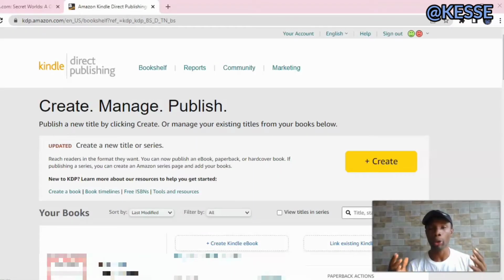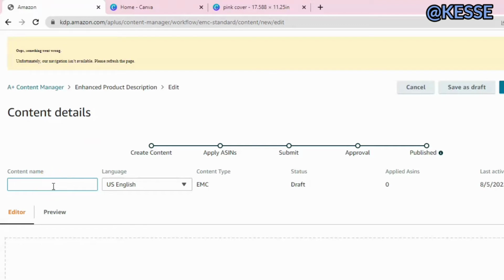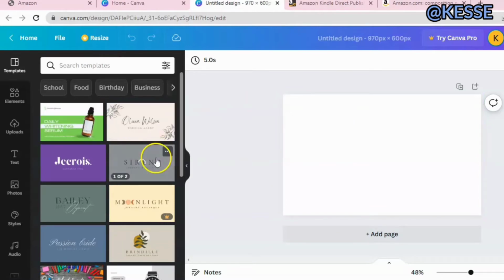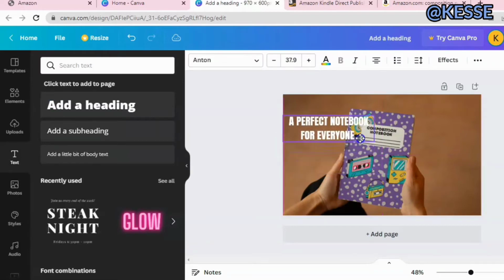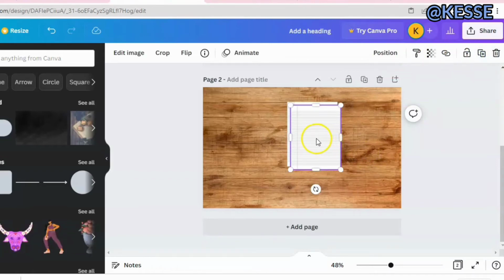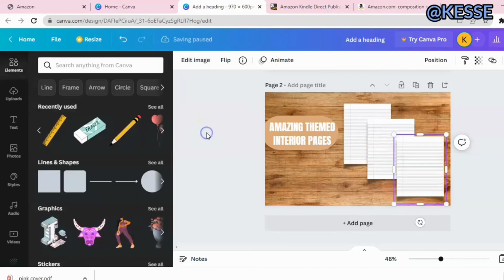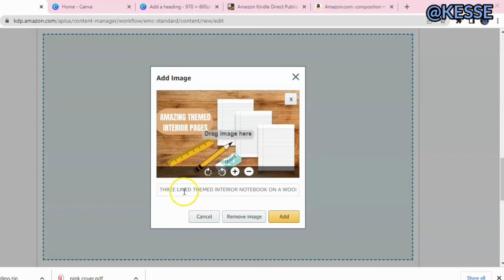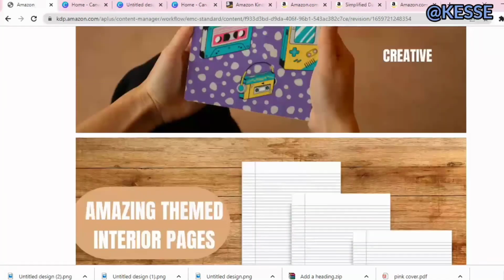How to Create A+ Content on Amazon in 2022? NEW Step-by-Step Guide for Amazon FBA Sellers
How to create Amazon A+ Content in 2022? This in-depth Amazon A+ Content guide will take you through the step-by-step process of creating the best A+ content on Amazon for your listings!✅

How To create Low content Books on Amazon (Amazon KDP low and No content Book publishing):

A+ content on Amazon, formerly known as Amazon Enhanced Brand Content (Amazon EBC) is one of the most powerful branding tools available for its platform sellers. E-commerce platforms like Amazon have gotten even more popular post-pandemic, resulting in high competition among sellers for the top spot. That’s where branding tools like Amazon A Plus Content come to your aid. A well-designed A+ listing on Amazon stands out from the crowd. However, we still get a lot of questions from beginners sellers about this fantastic feature, like “What is Amazon A+ Content?”, “How to create A+ Content on Amazon?”, “Is A+ Content and EBC Amazon different things?” etc

To solve all your problems and answer all of your questions, in this video i will explain what is A+ content, what is Amazon A+ Premium Content, what are the Amazon A+ Content guidelines you should know about, Amazon A+ content modules, Amazon A Plus benefits and a step-by-step tutorial on how to create A+ content for your product listings. We’ll also show you some sample Amazon A+ pages to give you an idea how a good A+ content listing should look like. So, make sure you watch the video till the end!

Frequently Asked Questions:

🔷What is Amazon A+ Content?

A+ content refers to a product description feature available for brand owners that allows them to tell their brand story with enhanced design, image, and video content. In simple words, with the help of  A+ Content, you can provide additional content, images, and videos to your listings. Amazon A plus has a lot of benefits. However, make sure that you follow Amazon A plus content guidelines.

🔷 Why is Amazon A+ Content is so important for brand owners?

In order to be a successful brand on Amazon, you need to have a competitive edge. This is where A+ content plays a huge role. The main aim of A+ content is to increase your conversion rate and boost your product sales. It gives you a way to persuade your customers into buying your product by providing a better understanding of your product and brand. Watch this video to learn how to create Enhanced Brand Content on Amazon.